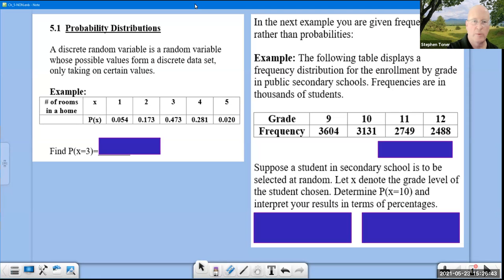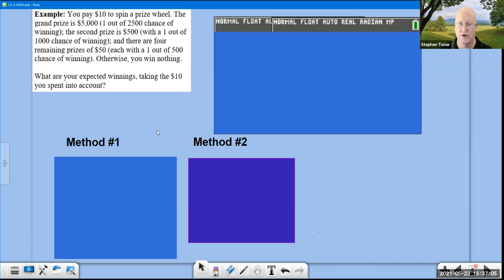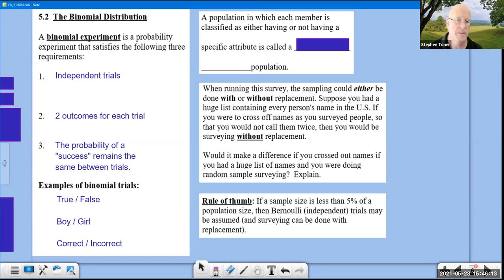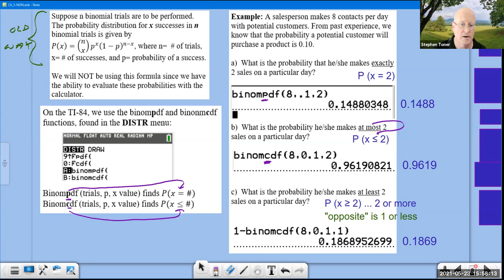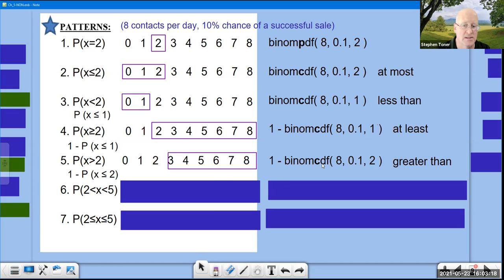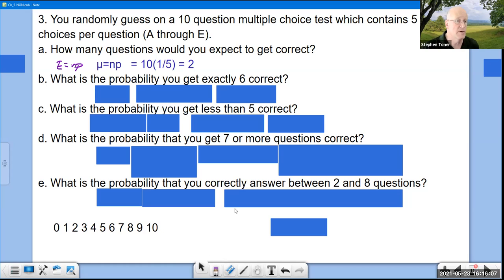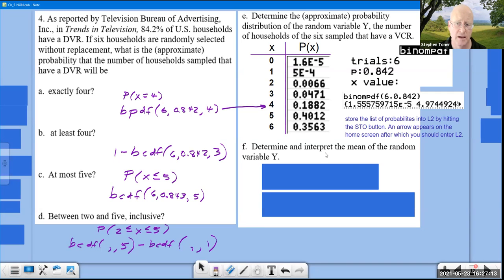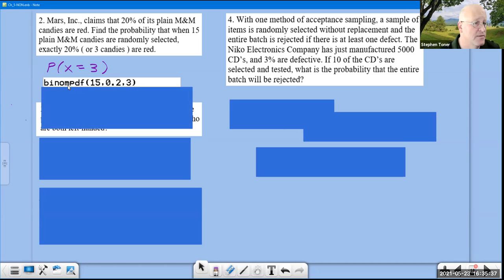stats Ch5 lecture probability distributions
This video discusses probability distributions (binomial, Poisson).